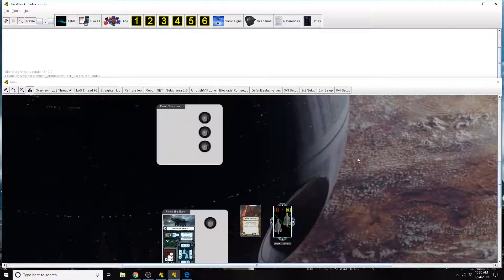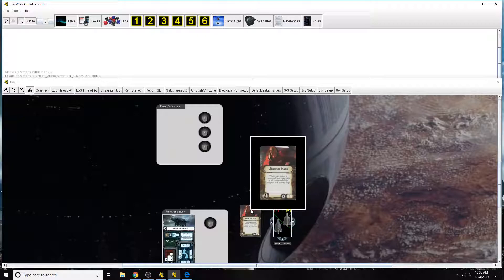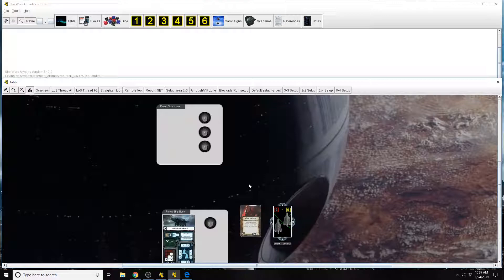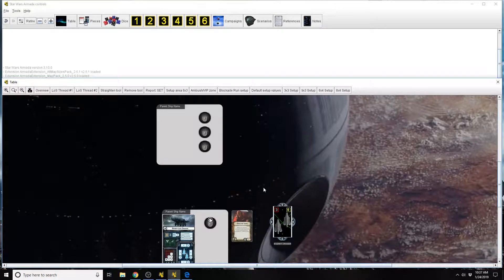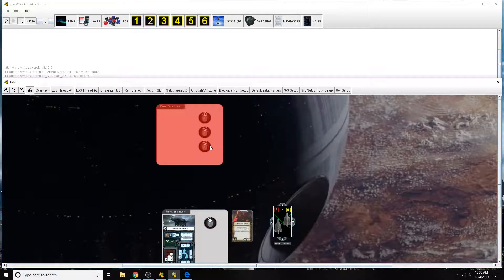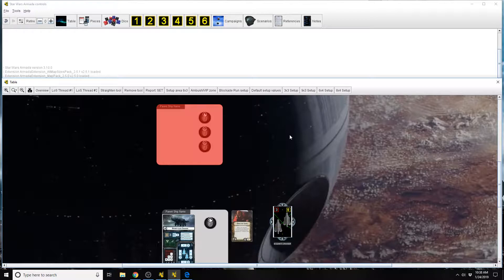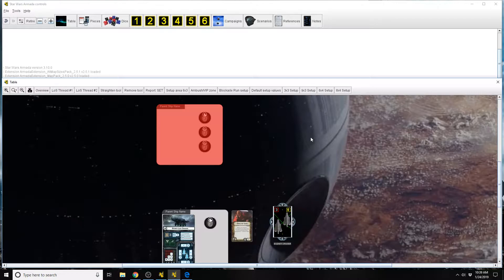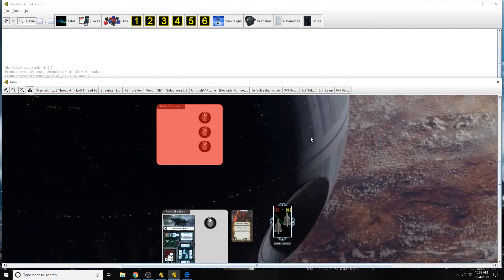How-to use Officer "Director Isard" - Star Wars Armada Explained (SWAE)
How to use the Officer Upgrade "Director Isard" for the Empire in Star Wars Armada.

Currently this card has been issued no clarification by FFG.

Please know, that my explanations are not based on how "I" feel a card works (unless I state that) but to show credibility, I ensure I'm conversing with persons that have TO'd at regionals, nationals, or worlds for Star Wars Armada. The card or rule explanations, are not officially supported by FFG,